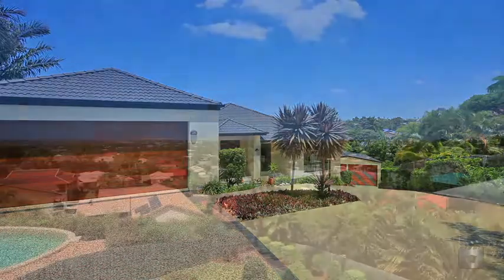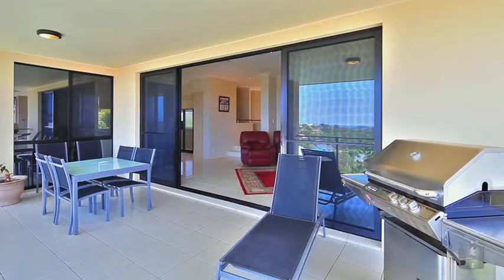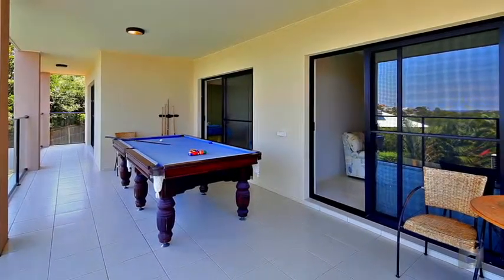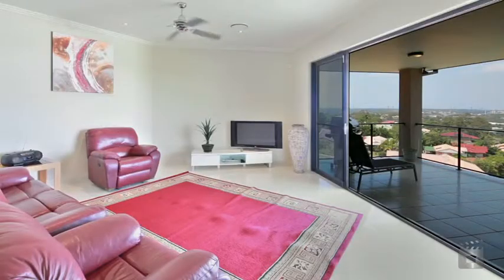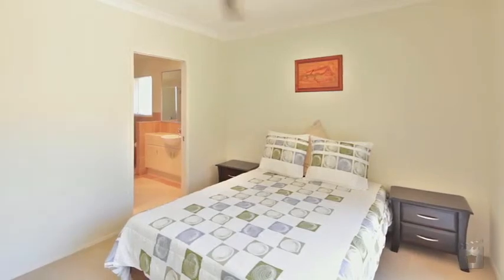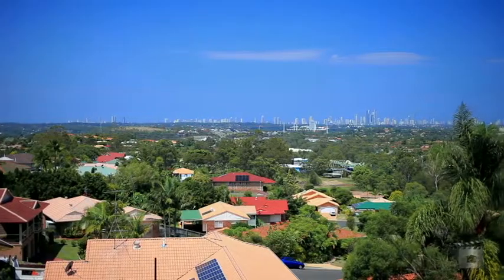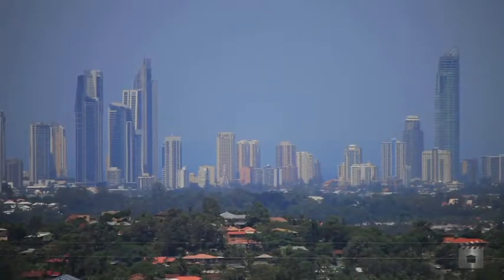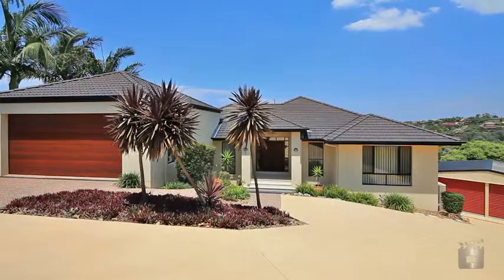18 Bellavista Close, Highland Park QLD By Smart Real Estate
Property Video shoot of 18 Bellavista Close, Highland Park QLD by PlatinumHD for Smart Real Estate